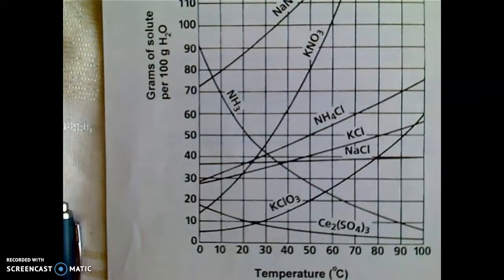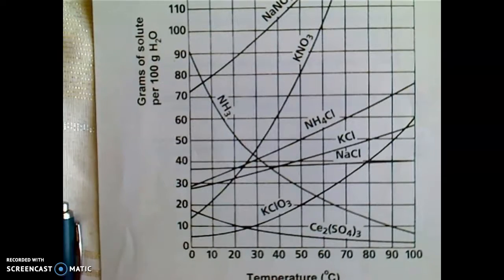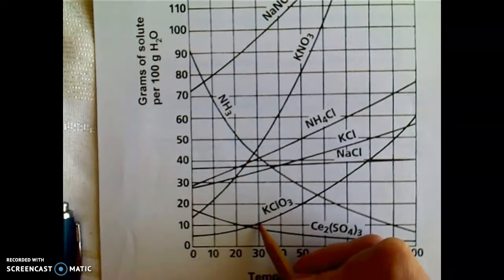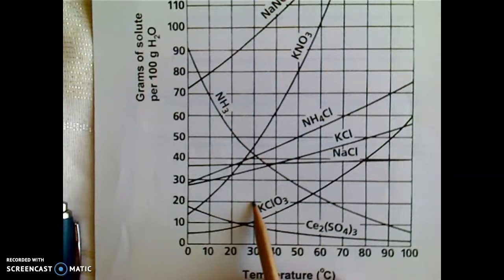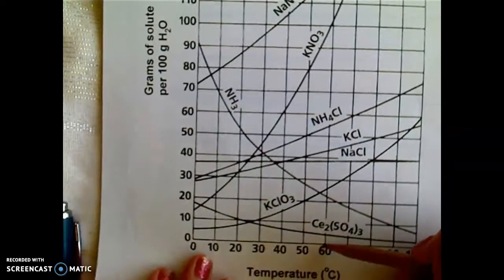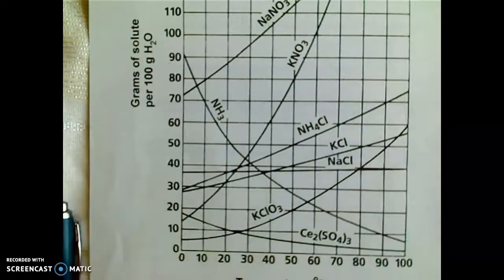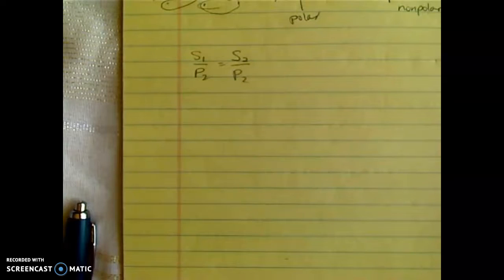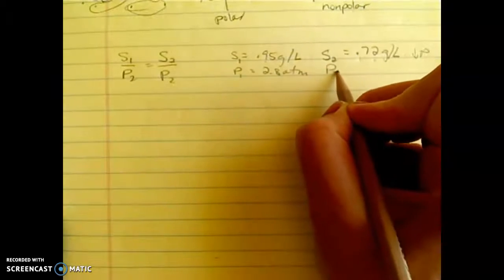Target 3.4g Solubility and Henry's Law